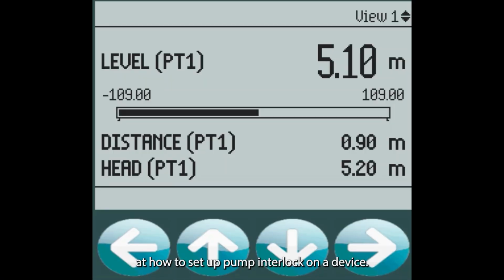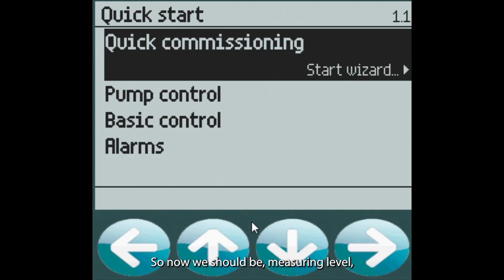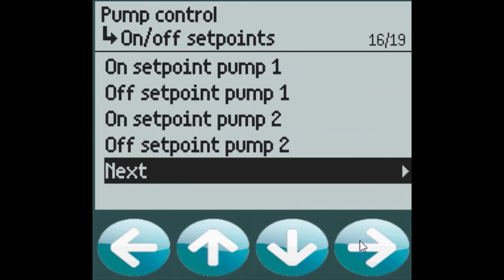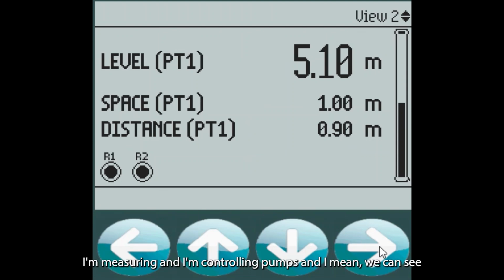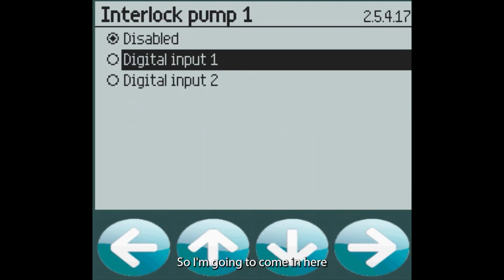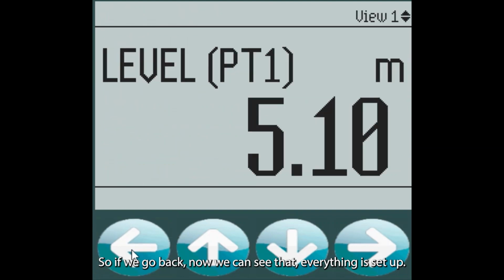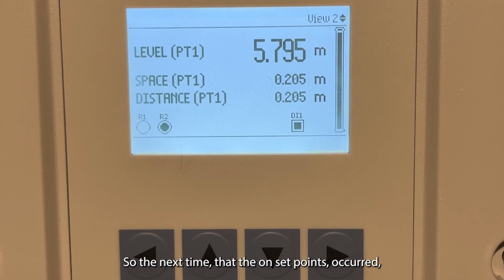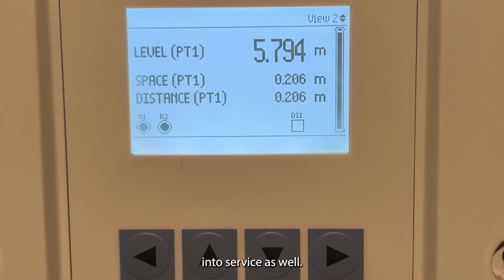SITRANS LT500 controller and pump interlock explained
Learn direct from our expert how to setup the pump interlock feature in the SITRANS LT500. Pump interlock provides confirmation that your pumps are running or not. This can help trigger any issues with pump operation. Follow step-by-step instructions.